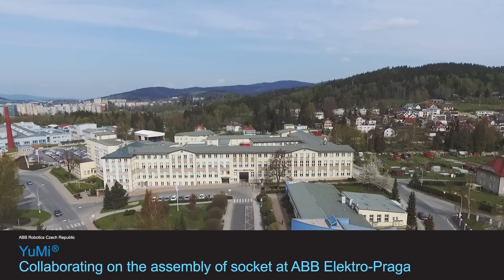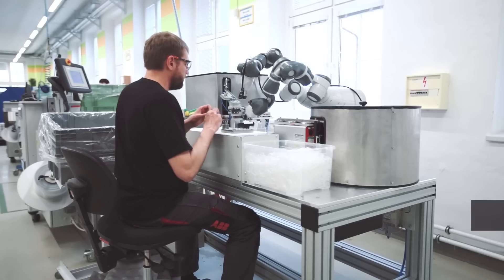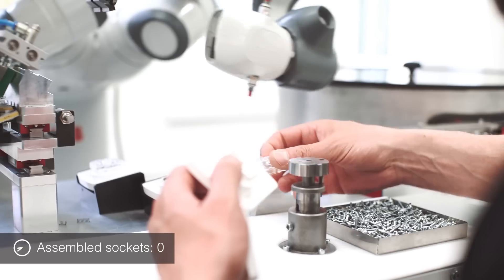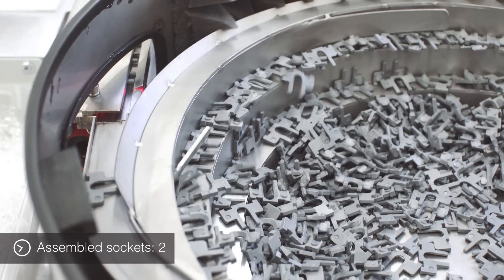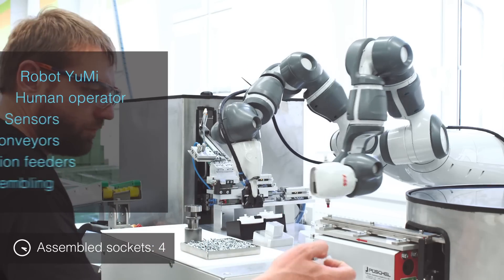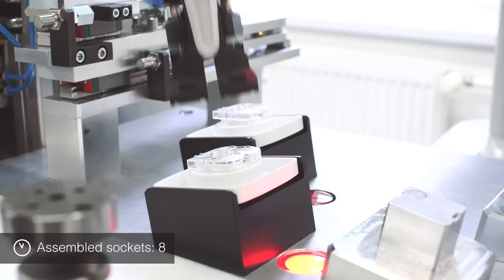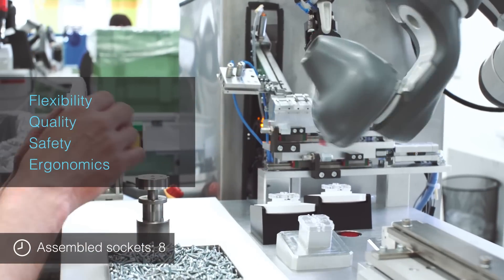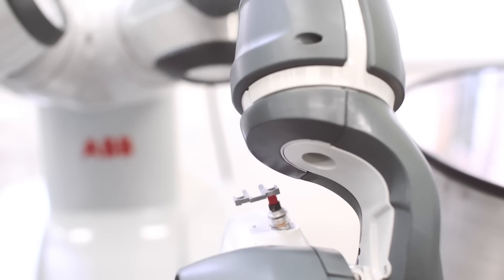Collaborative Robot -YuMi at ABB Elektro-Praga -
ABB Robotics - YuMi, Collaborating on the assembly of socket at ABB Elektro-Praga